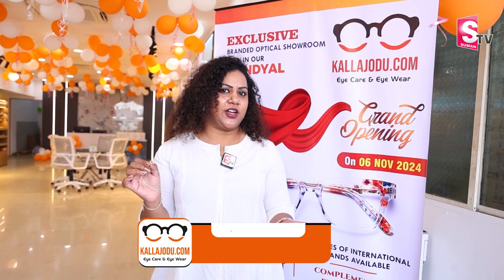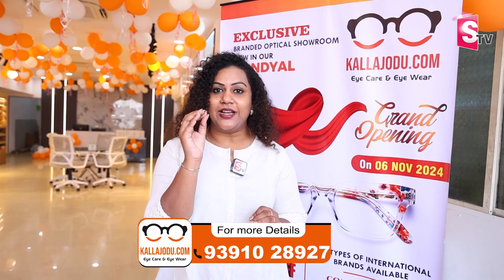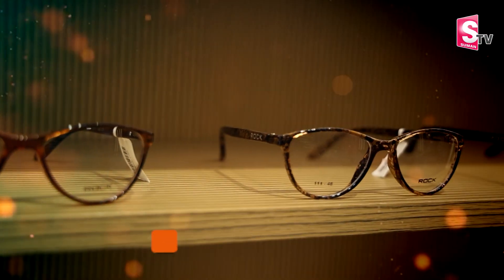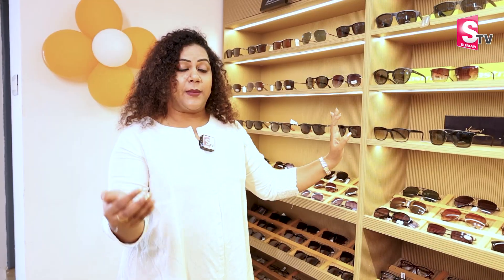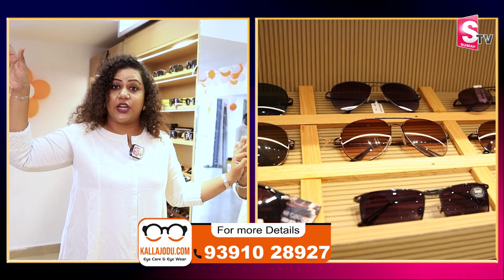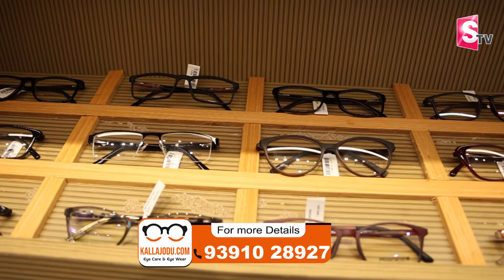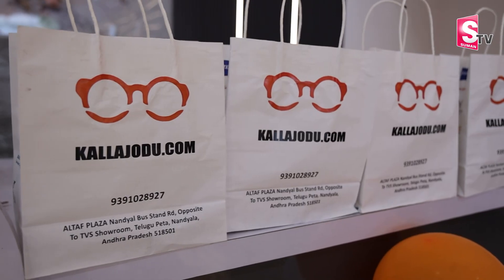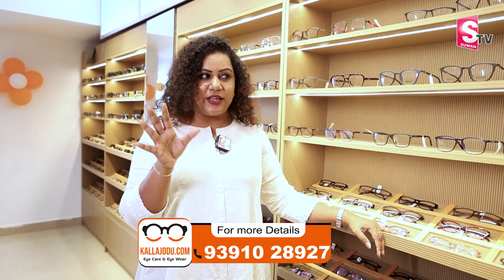Kallajodu.com: All Your Favorite Glasses Brands in One Place!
Watch ►